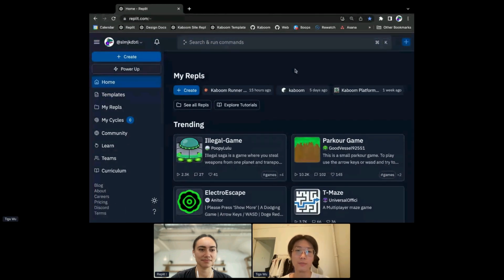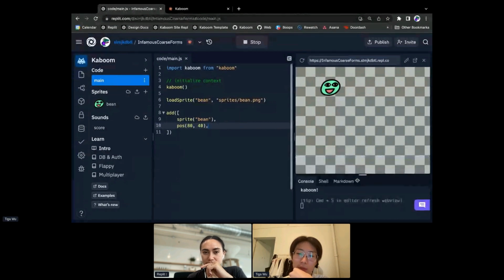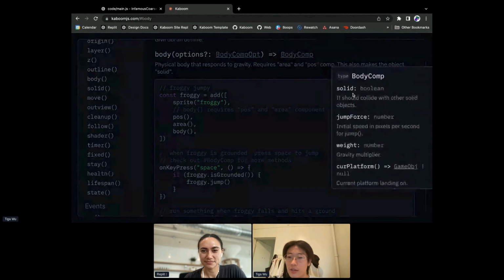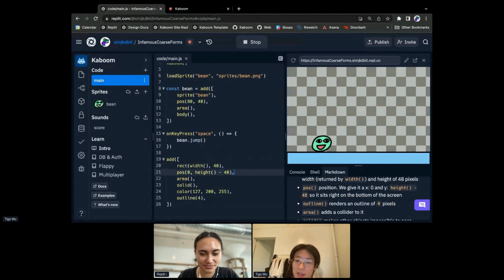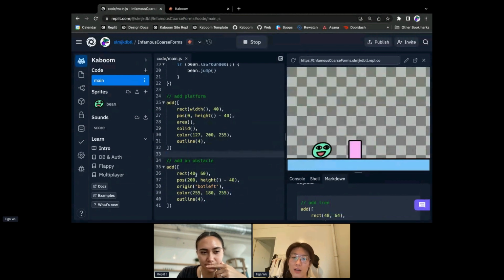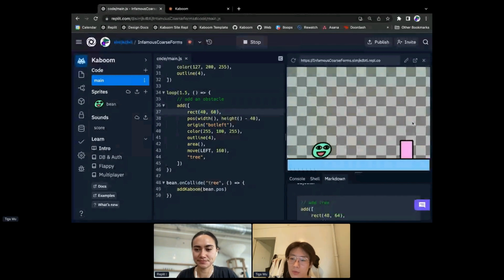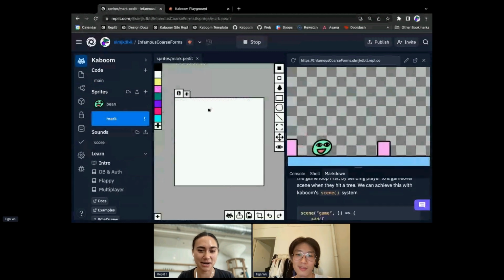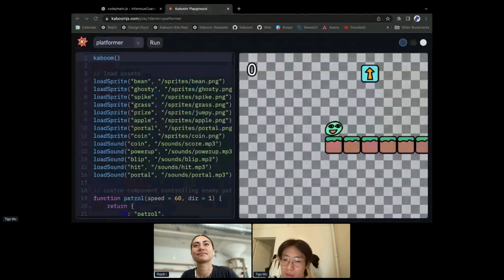Build a Kaboom Game: Live! | Tiga @ Replit @ EdFest 2022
Kaboom, Replit's game dev language, can be a brilliant way to engage learners. Let's build a game together.

This session was recorded LIVE at EdFest 2022.